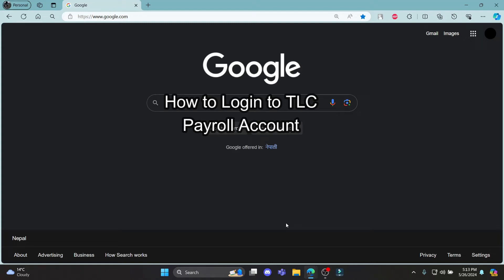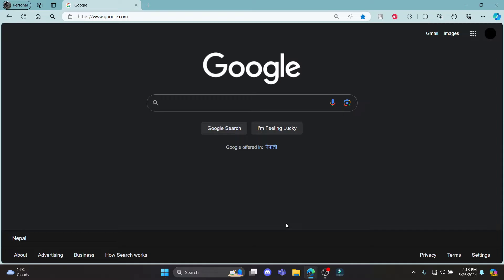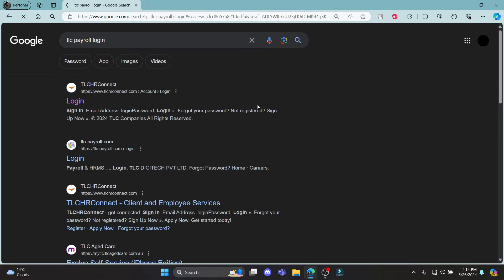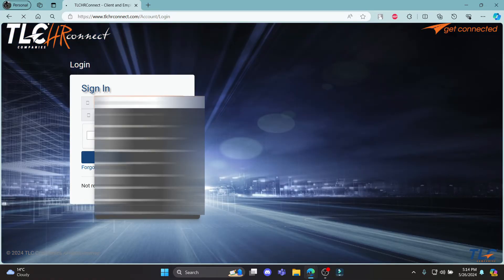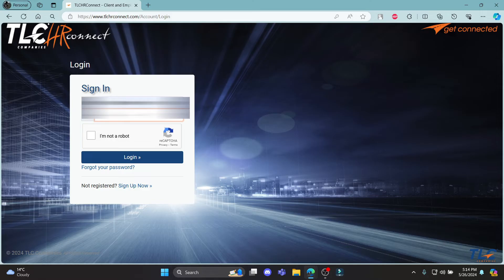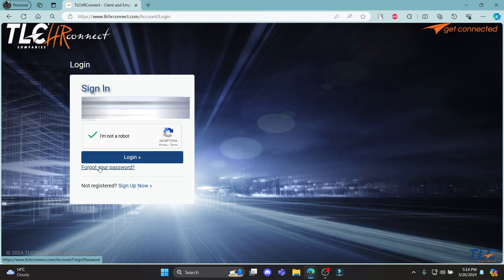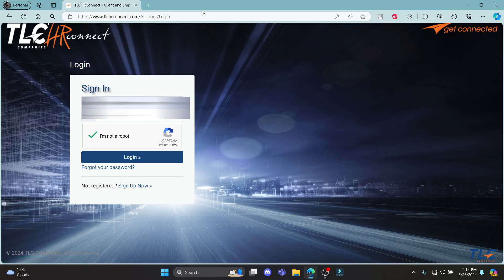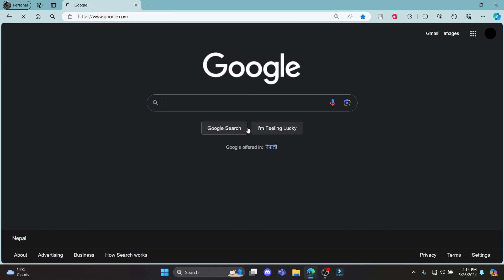How to Login to TLC Payroll Account 2024 | Sign In to TLC Payroll Account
Learn how to easily access your TLC Payroll account with our tutorial. We provide all the necessary instruction for TLC employees to navigate their payroll system.